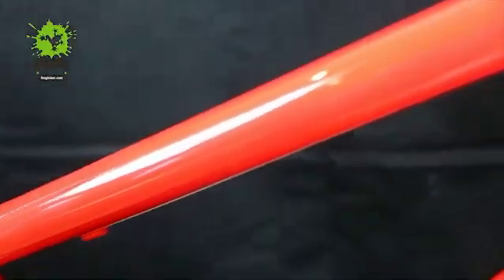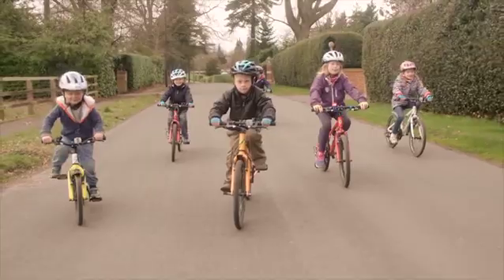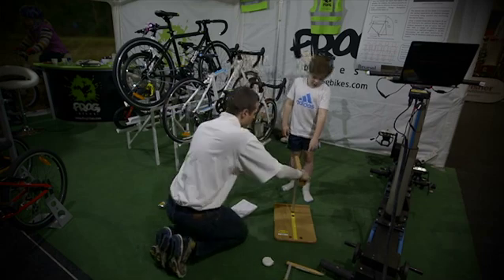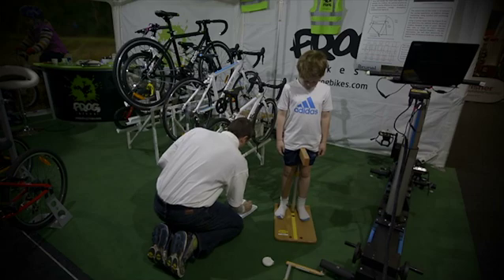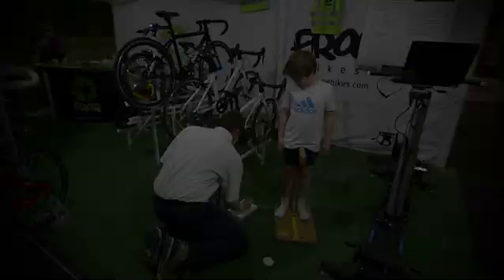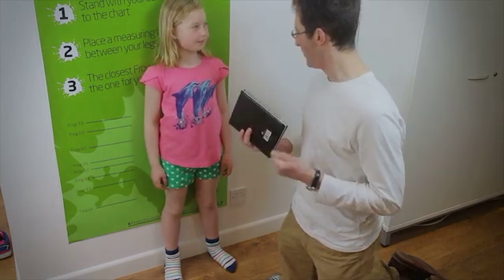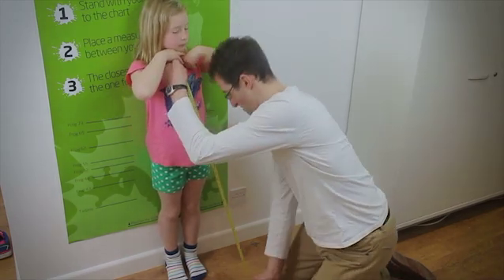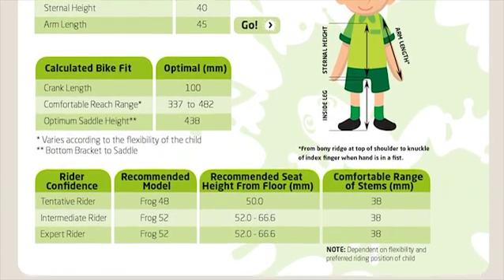Frog Fit - how to find the most comfortable bike for every child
This video explains how Frog Bikes has used research findings from Brunel University sports scientists to modify the geometry of our bikes. It also shows Frog stockists how to measure a child to get the best bike fit for every rider.